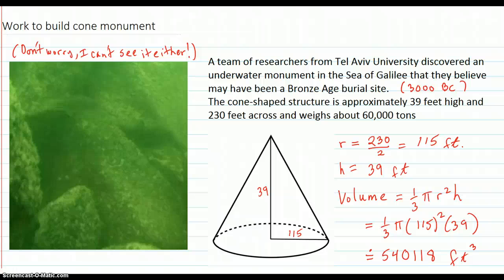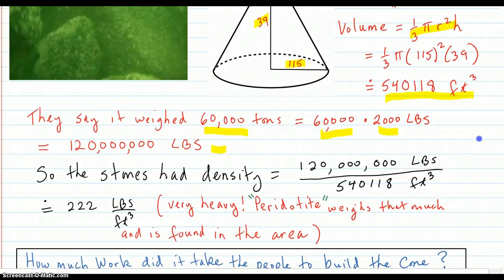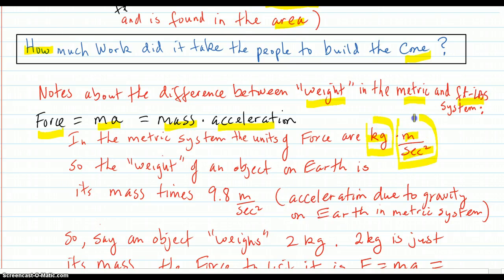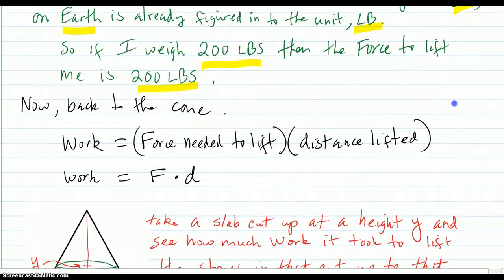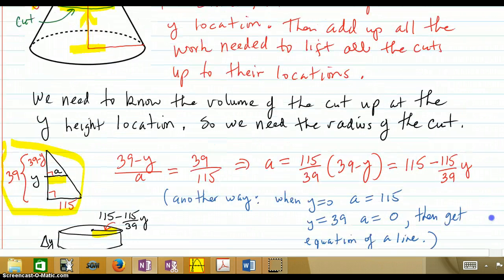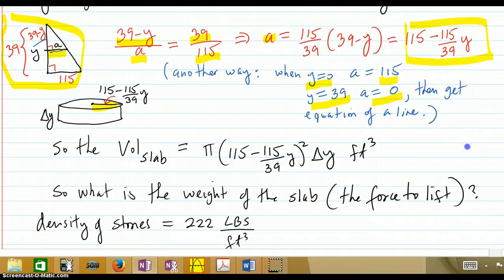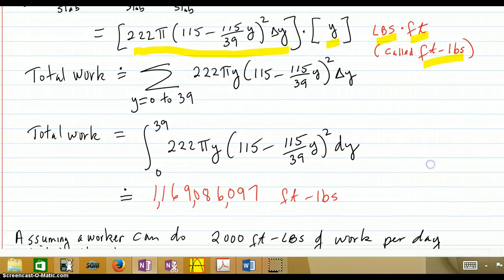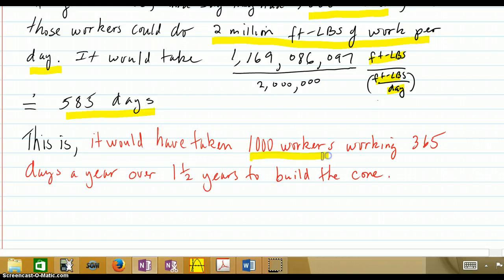Work needed to build cone monument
Explains Work = Force * distance, and finds the work needed to build a cone monument from 3000 B.C.